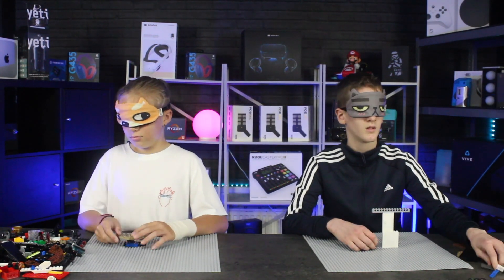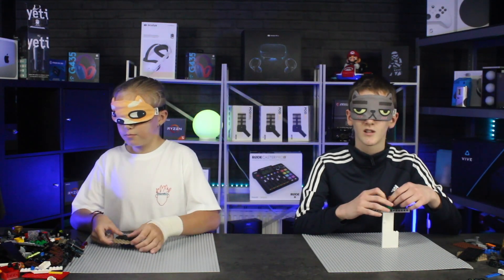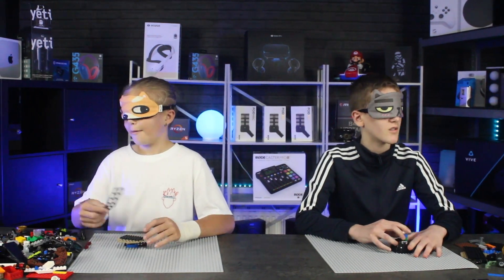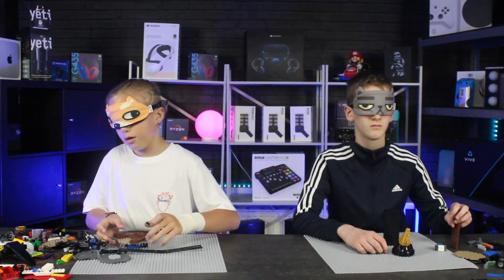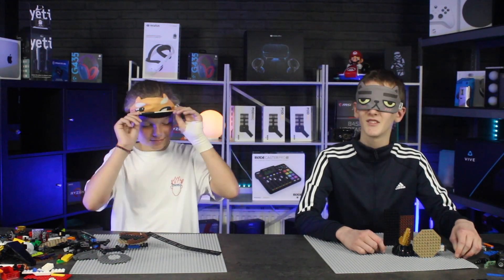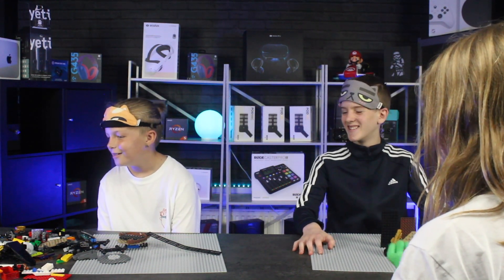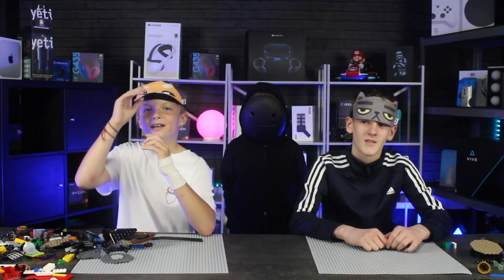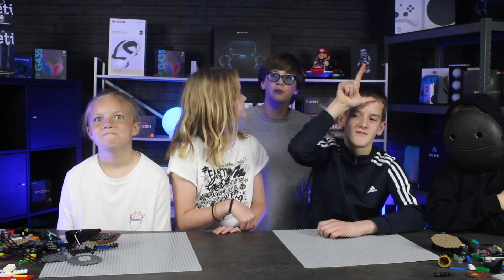Holiday Club 2023 (Freddy's Video)